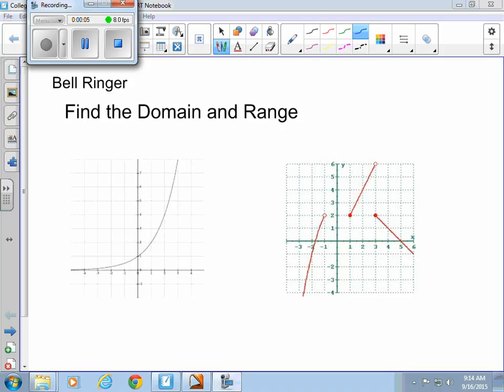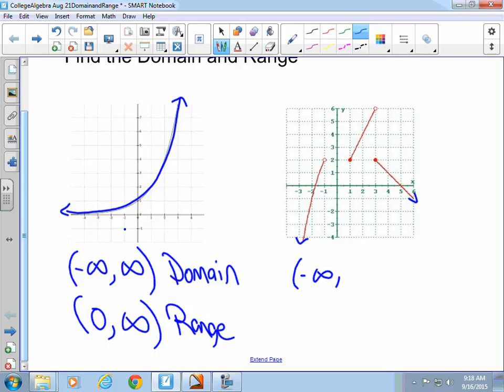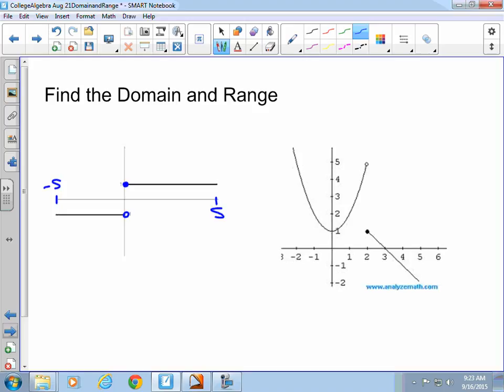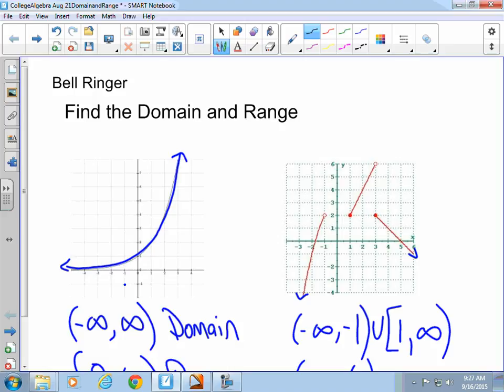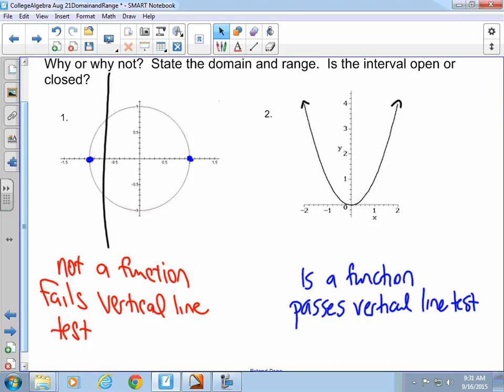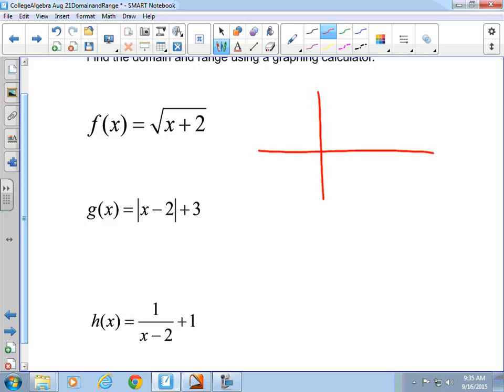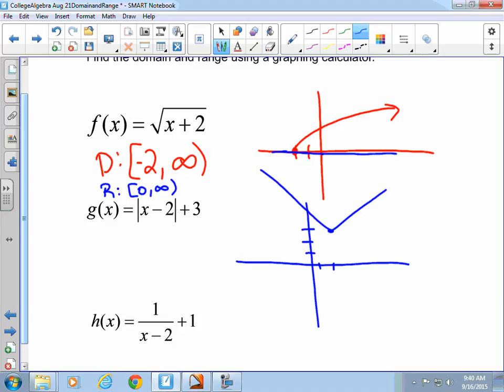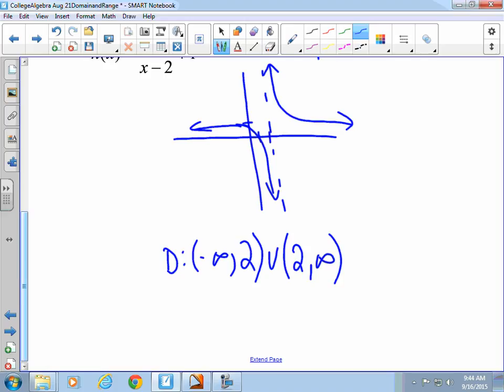September16 0946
Description